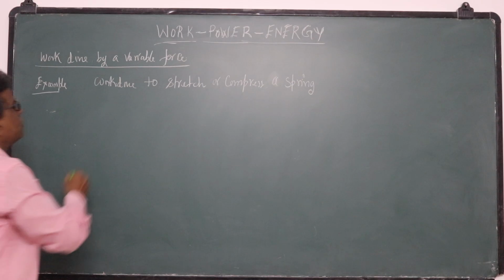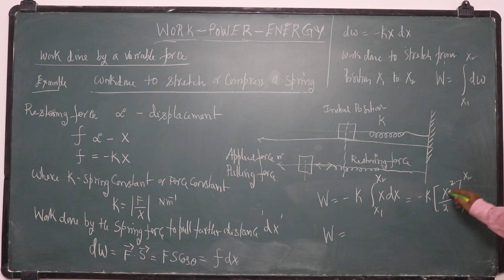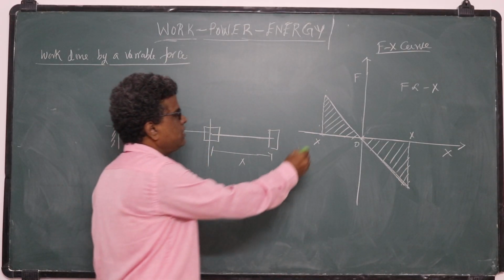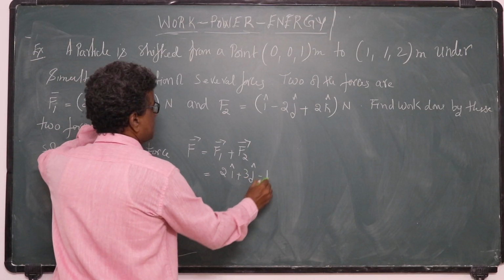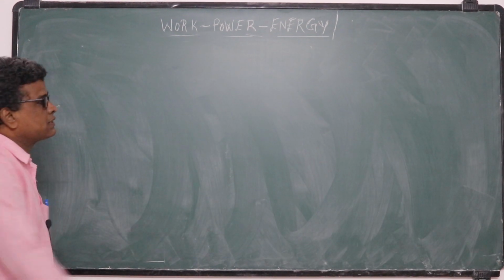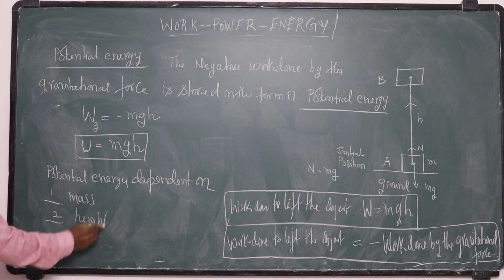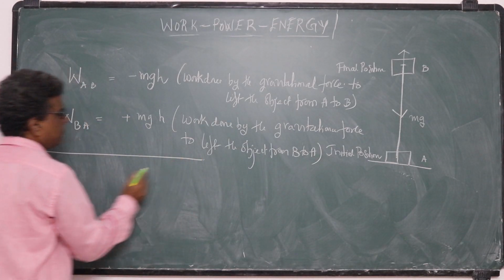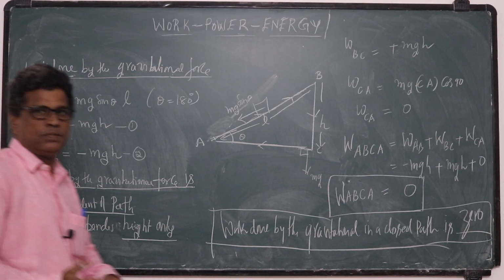11TH PHYSICS WORK POWER ENERGY LEC 2